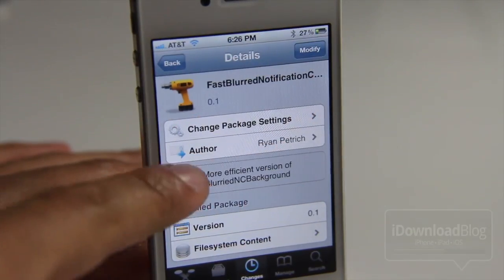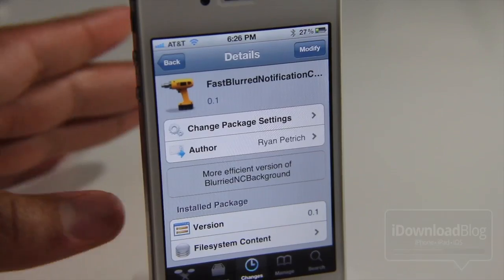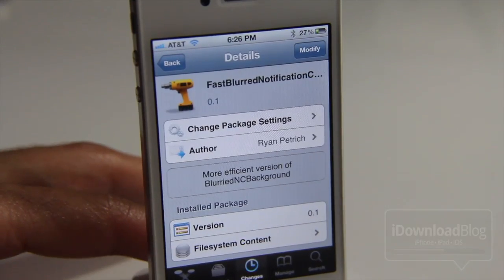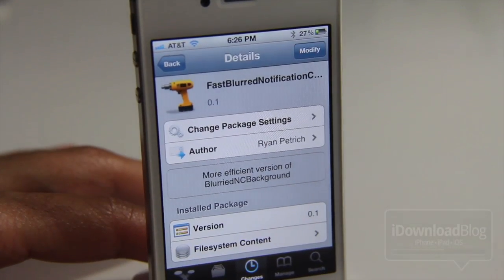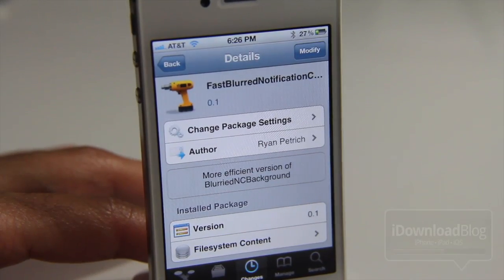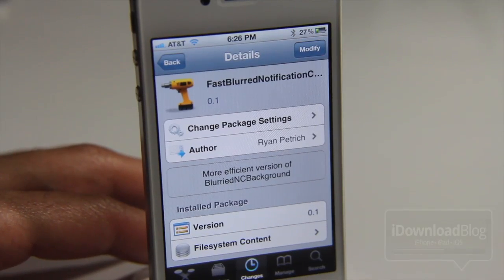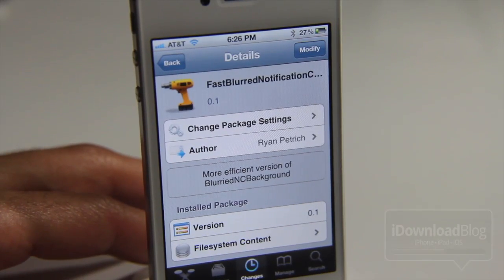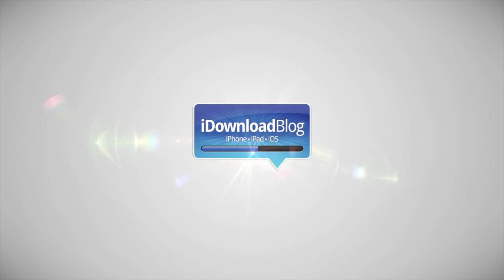FastBlurredNotificationCenter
Name: FastBlurredNotificationCenter
Description: Blur Notification Center
Price: Free

About iDB